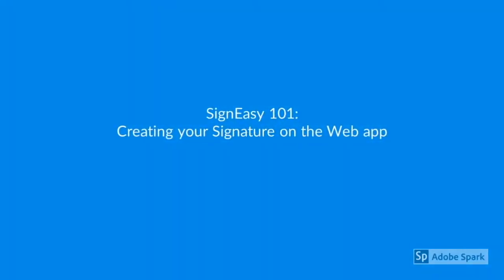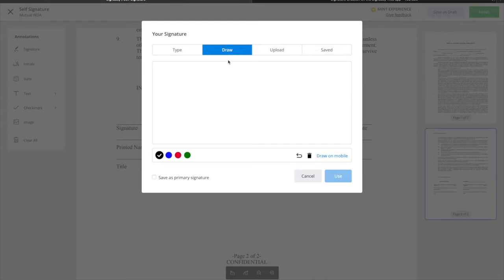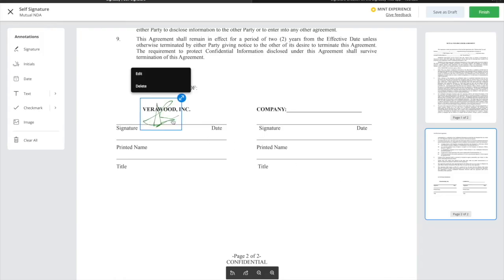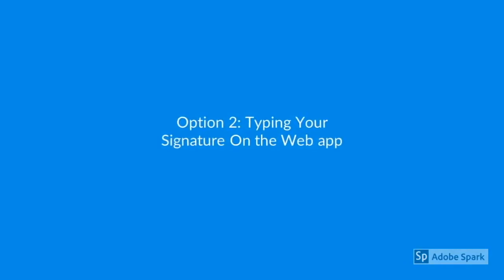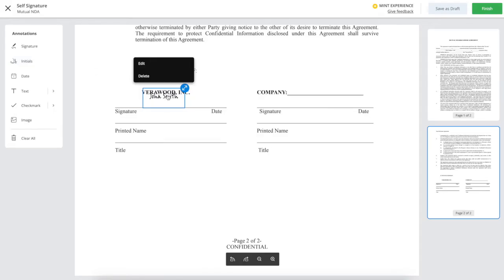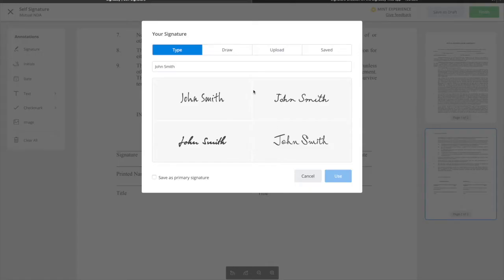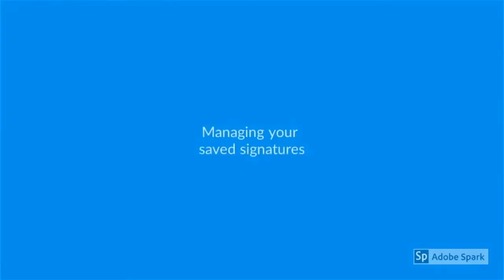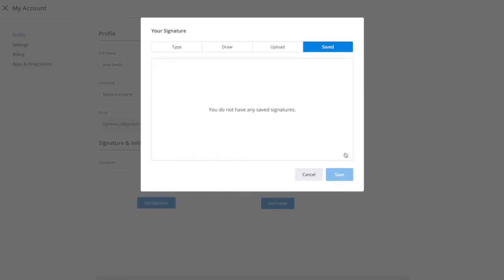Signature Creation on the Signeasy Web app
A brief description of the Signature Creation options on the Signeasy Web app